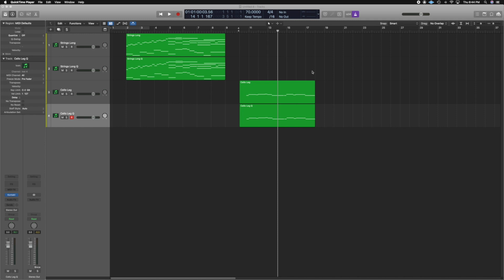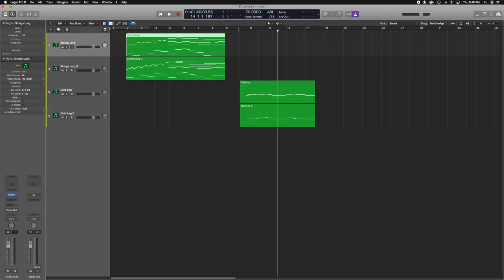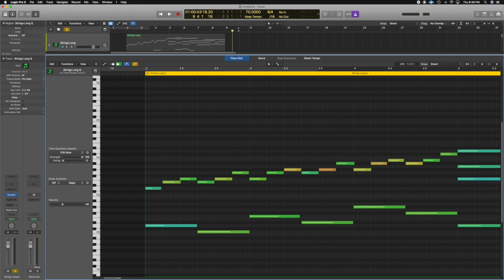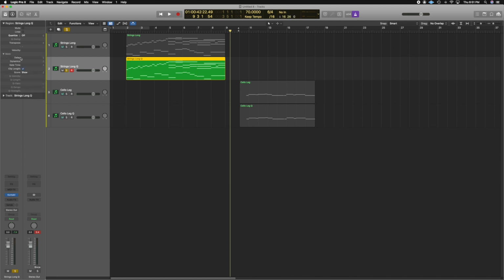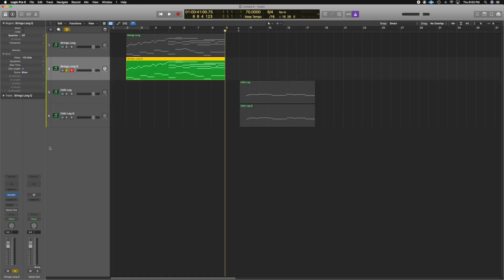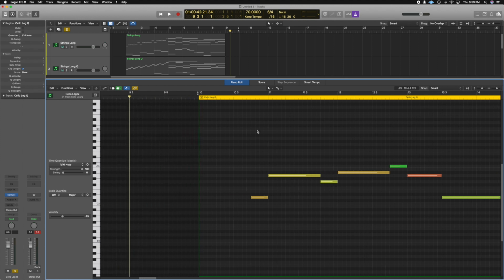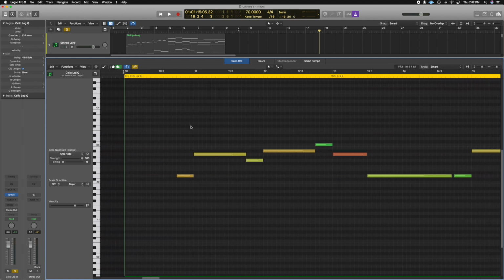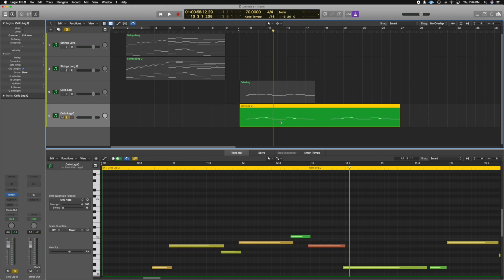Logic Pro X: SECRET For Orchestral Sequencing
Hello Everyone!
 Thank you for tuning into this weeks episode. This week we talk about a secret hidden feature inside of Logic Pro that can help you quantize your MIDI notes and still stay in time! If you have any questions drop your comments below!

You can now rock the Johnmunstudios logo on a variety of merch. Want to be featured on my channel? Take a picture with your Johnmunstudios merch to be featured on my YouTube videos starting in April 2021.

Timecode:

0:00 - Intro
0:25 - E-book
1:13 - Strings Long Example
6:27 - Revealing Pre-Delay
8:53 - Strings Legato Example
13:05 - Legato Tip
14:45 - MIDI Pre-Delay Tip
16:52 - Johnmunstudios Merch
17:14 - Patreon Support